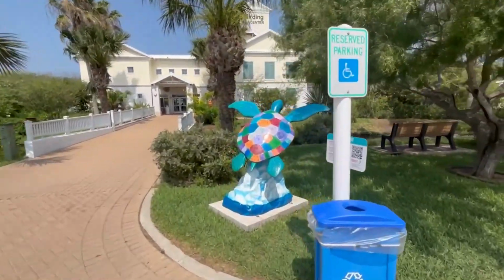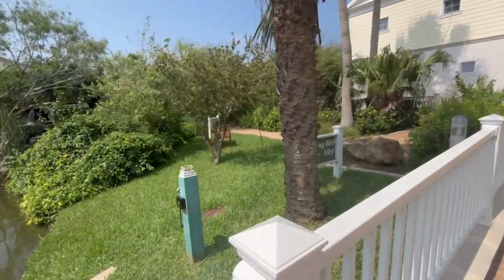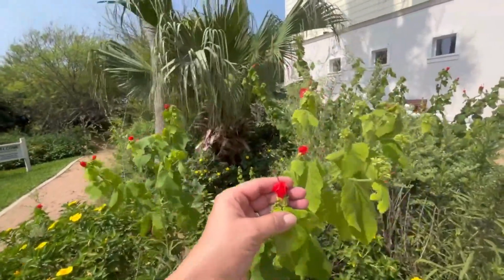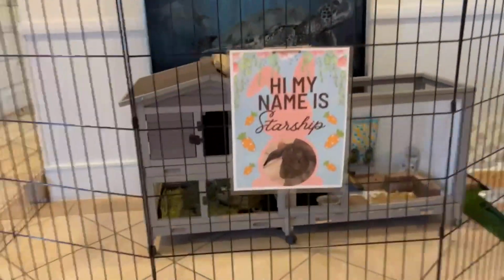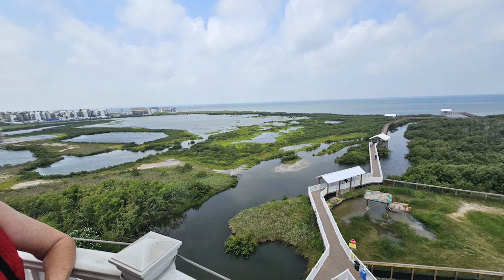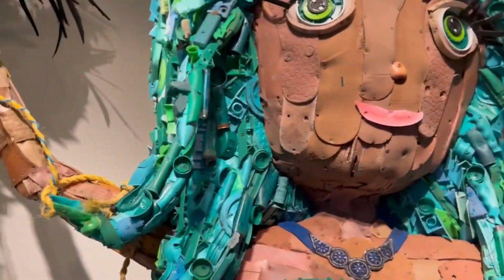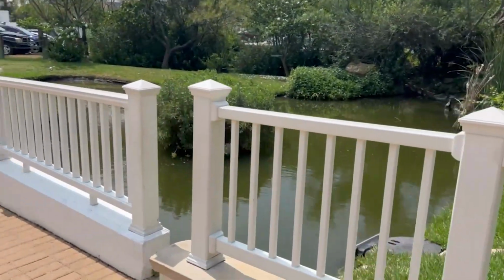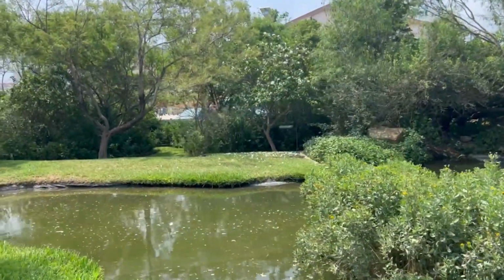What's Inside the South Padre Island Birding Center?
This week we're taking a brief look inside the South Padre Island Birding Center.  If you missed last week's video where we see the birds outside here's a

Music:  Night Shift - National Sweetheart and Headlands - National Sweetheart